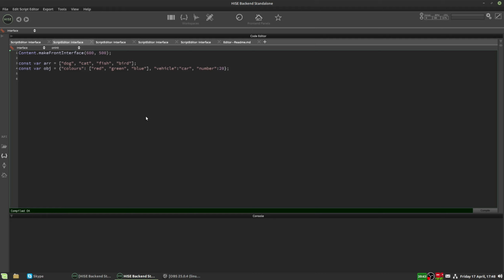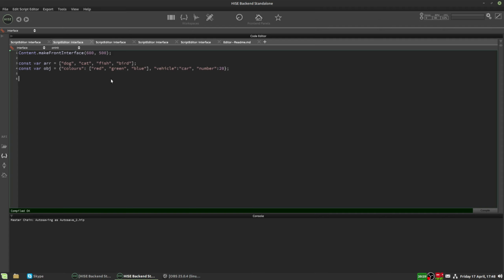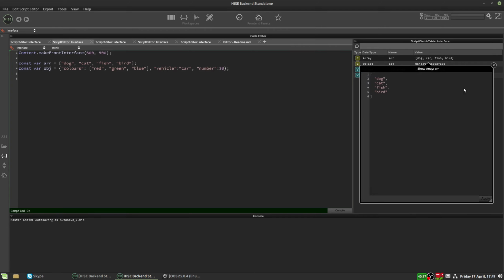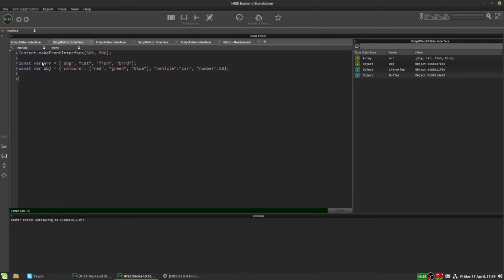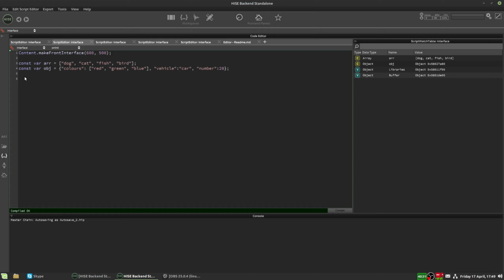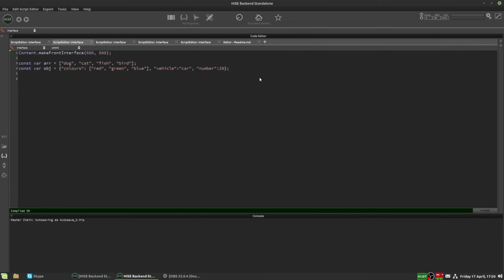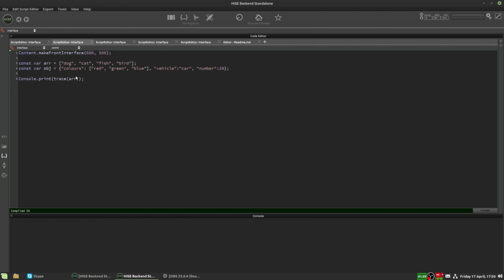HISE how to use the trace command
Get HISE - hise.audio/